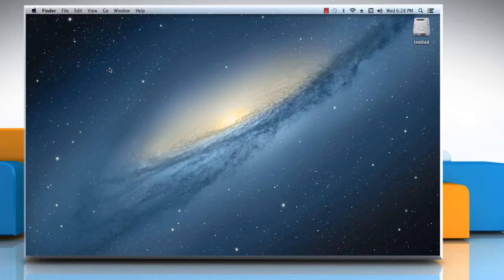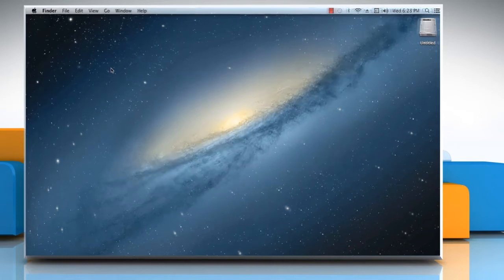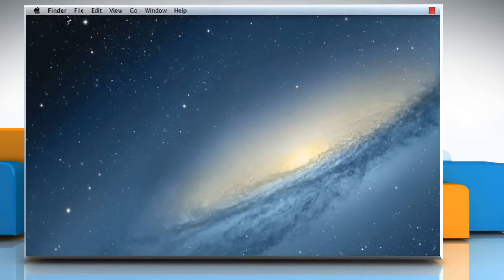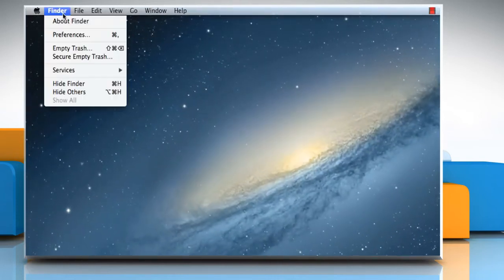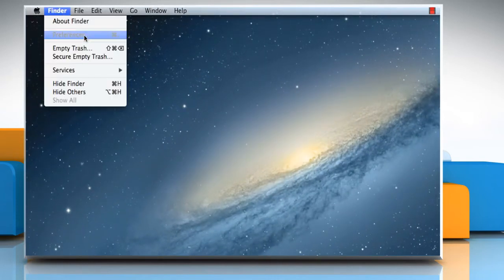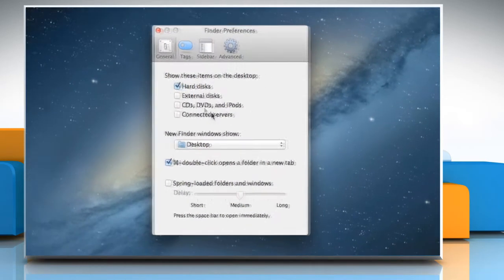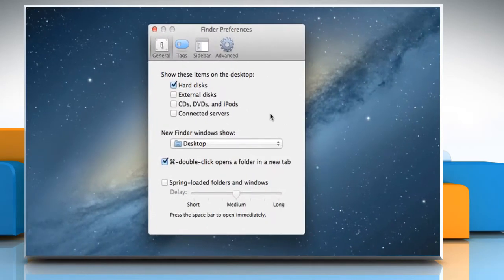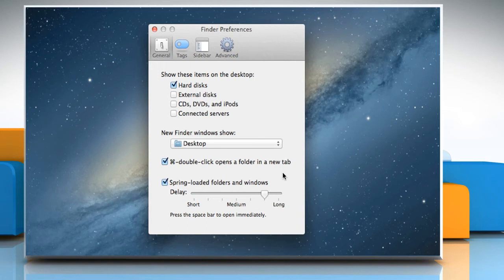How to use Spring-loaded folders and windows option for Finder windows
Do you want that the folders in your Mac® spring open when you drag items over them? Use the 'Spring-loaded folders and windows' option for Finder windows in Mac® OS X™ by following the steps shown in this video.